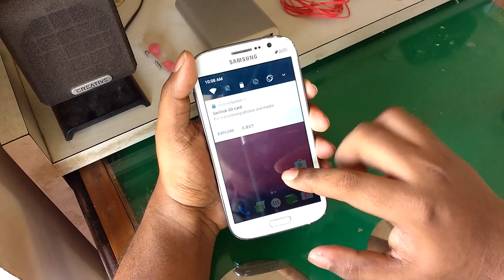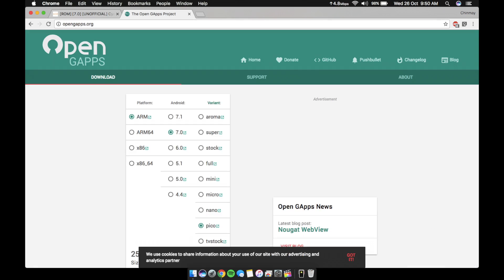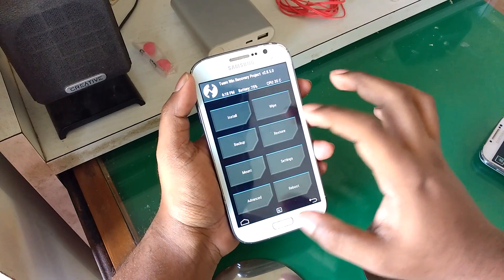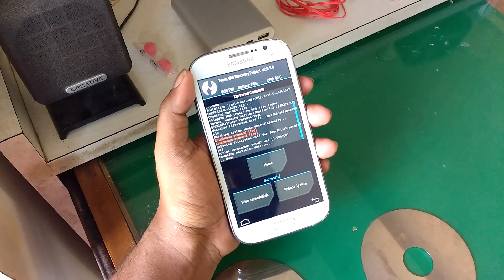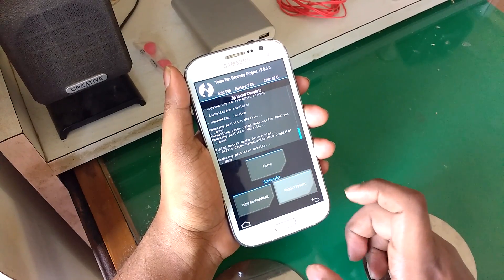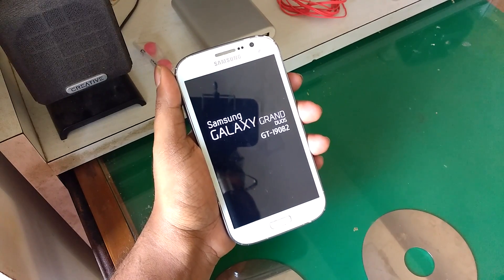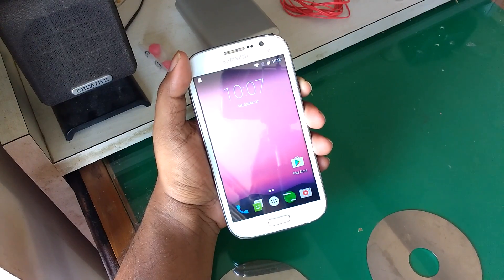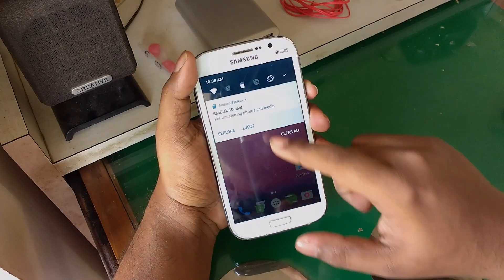ANDROID NOUGAT ON GALAXY GRAND!!!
### the rom is not perfect(yet). it has bugs. I am not responsible for bricked devices, dead SD cards, thermonuclear war, or you getting fired because the alarm app failed. Please do some research if you have any concerns about features included in this ROM before flashing it! YOU are choosing to make these modifications, and if you point the finger at me for messing up your device, I will laugh at you.